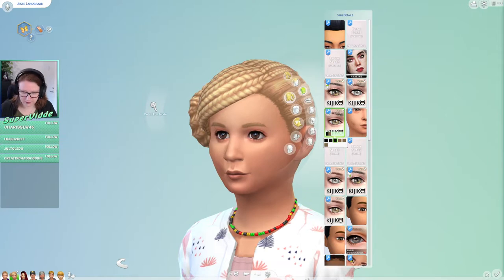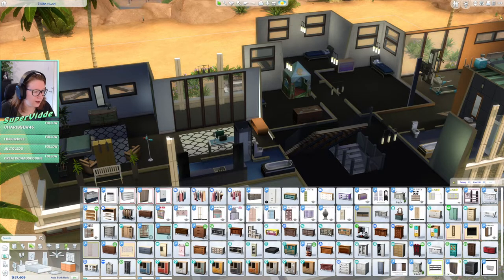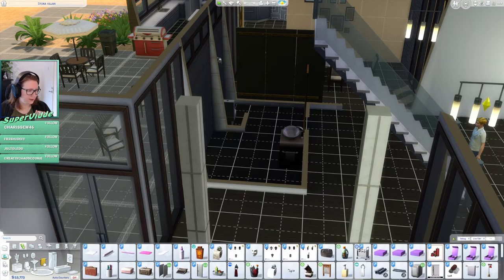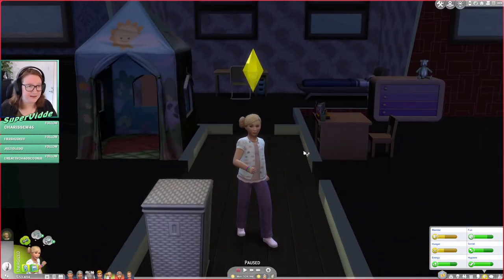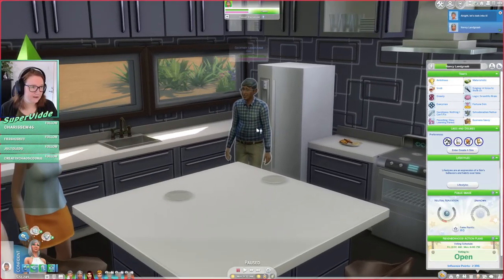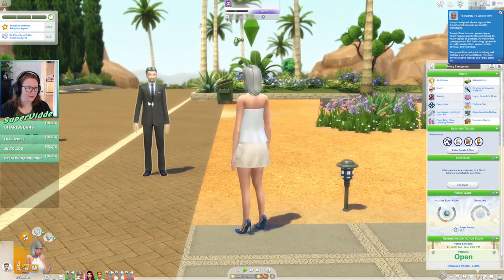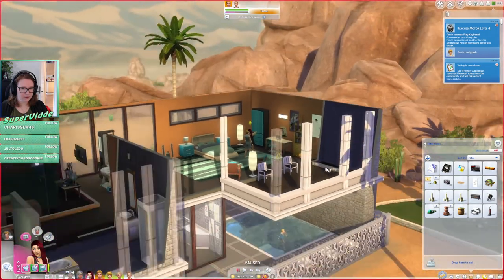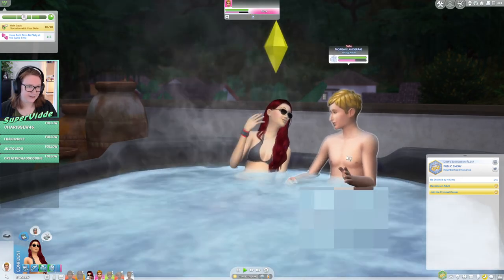Nancy Landgraab tries to adopt | Sims 4 | Streamed 2022 01 22